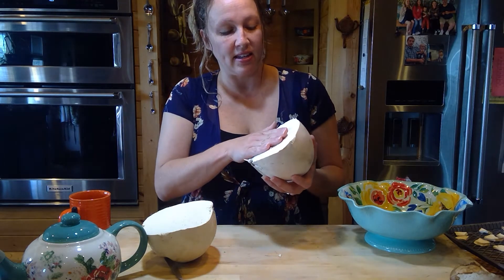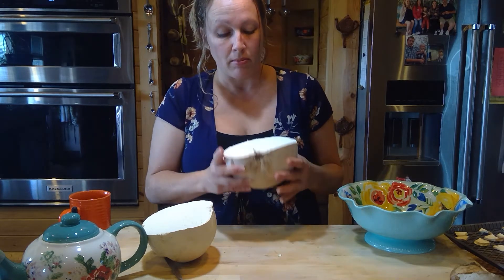🍄Puffball Mushroom Experience🍄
Enjoy this video of me cutting open a puffball mushroom and discussing my experience and its uses.
HOMEGROWN
~Farm~
~Family~
~Food~
~Fun~
As posted in another video, I hope to take you with us on our path to better living. Will we make it? Will we continue it? I sure hope so.
_______Apologies_______
We are BabyTubers! We will learn and evolve.
I want to apologize for any sound or video quirks. Everything that I have posted so far has been done with my Galaxy Phone and minimal editing equipment. As we build up we will invest in more of these things.

________Resources & Equipment________
Galaxy J7 Phone
Dell E5530 laptop (older than the hills!)
YouTube Studio (for editing)
hashtag finder

_______Community Moderating ______
As we all know, not all comments are positive or appropriate. Everyone is entitled to their opinion and open criticism. I plan (as does YouTube) to keep my channel and content clean. Just as Youtube mentions, it is incredibly important to keep my community positive and safe and to maintain the well-being of not only myself but my children and anyone else who incidentally comes across it.
So in a nutshell, if it is rude, derogatory, hateful, racist, or anything that fits the NEGATIVE category, I will delete it.